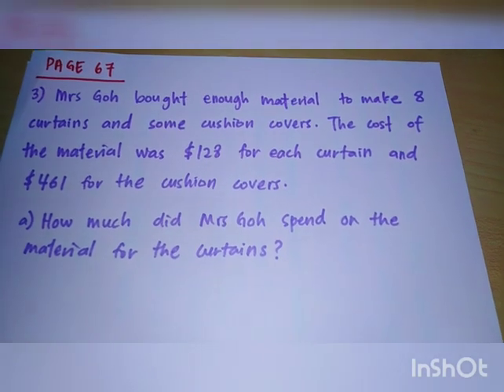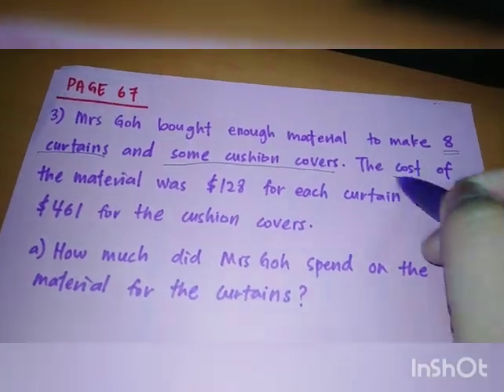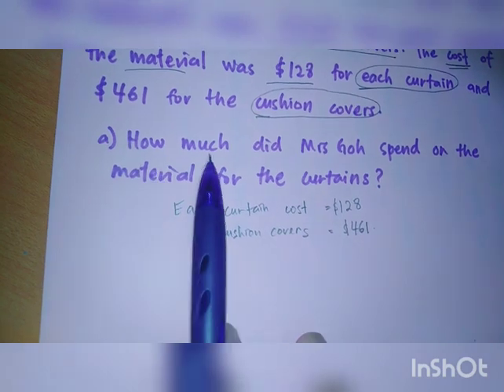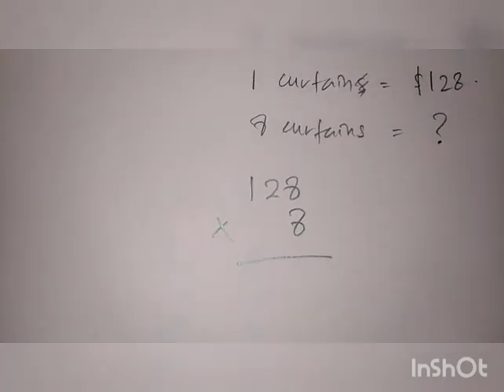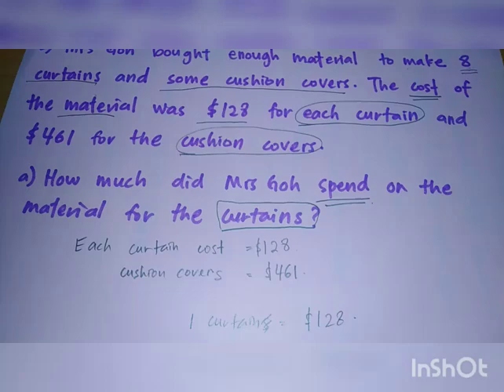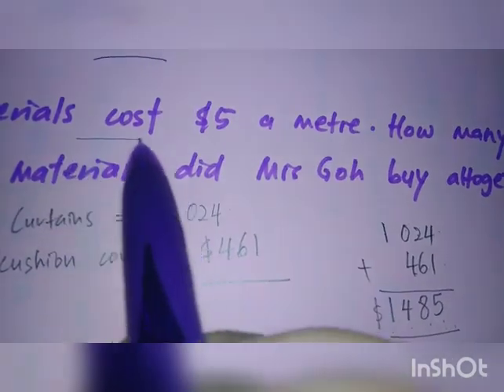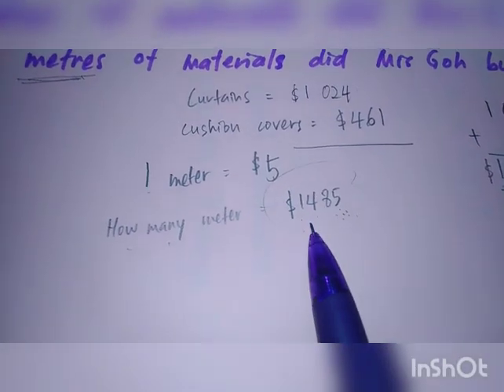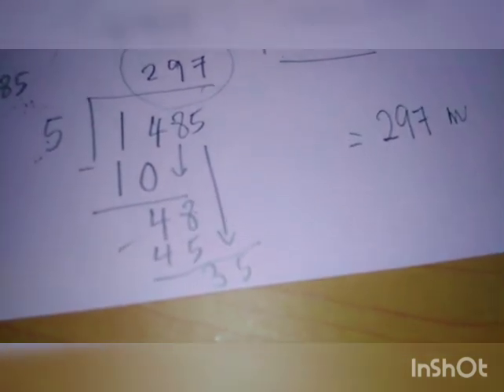Shaping Maths Y4 Page 67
Solution by Tc Fara